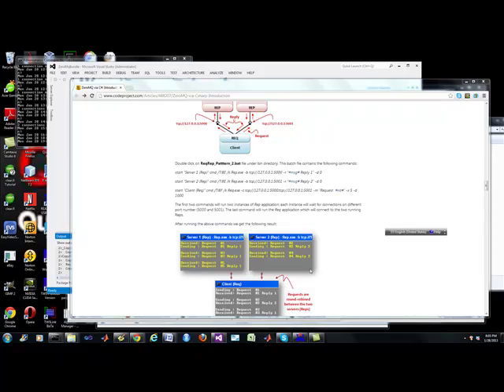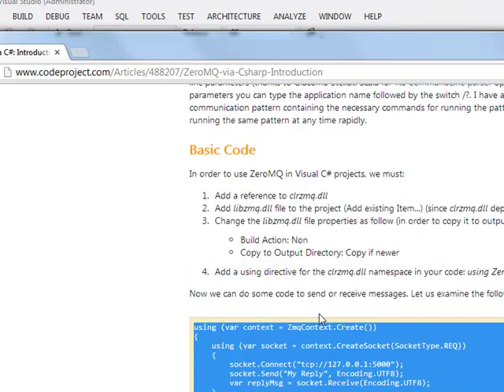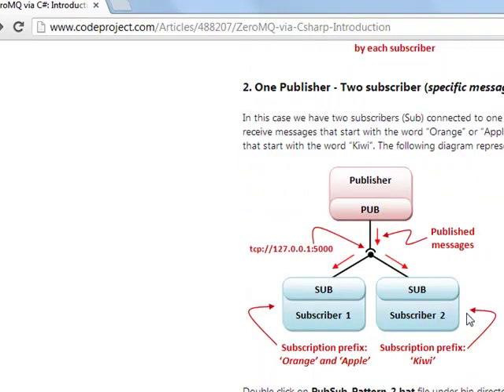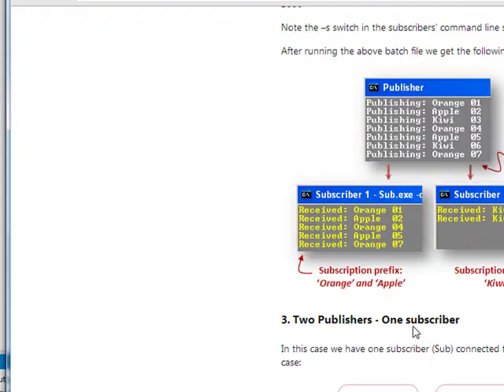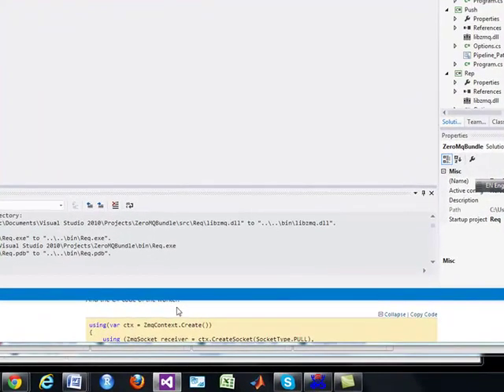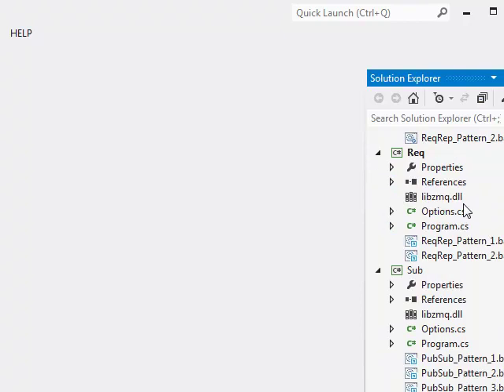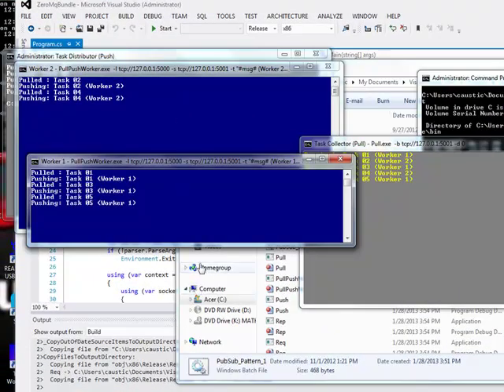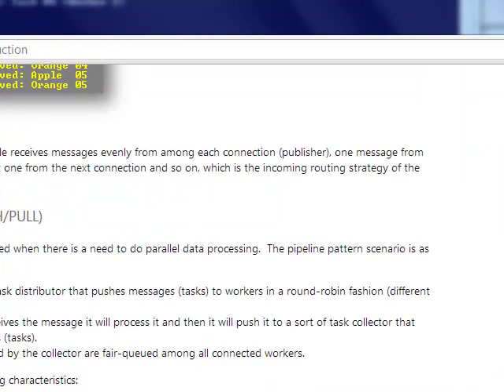Demo ZeroMQ with Microsoft .NET C# with Pipeline communication pattern